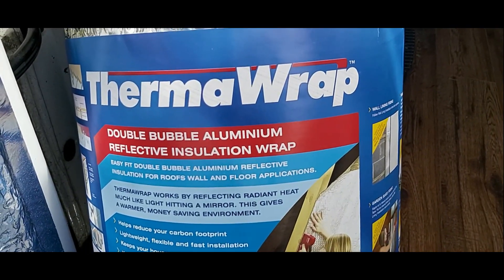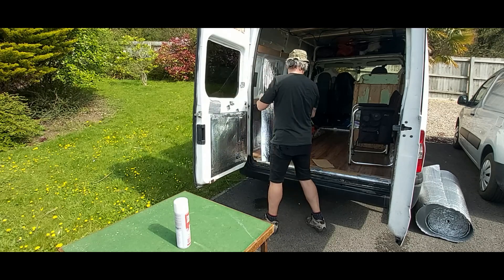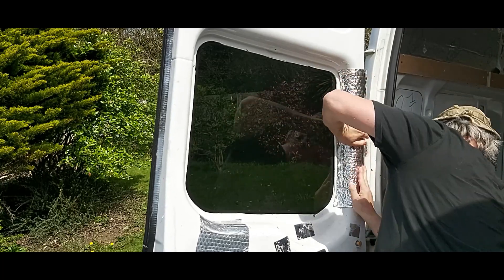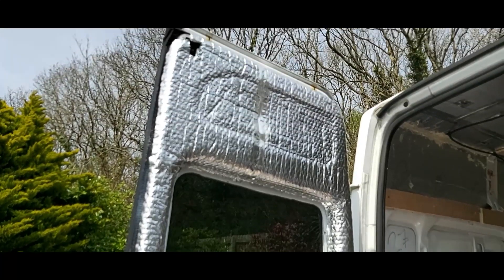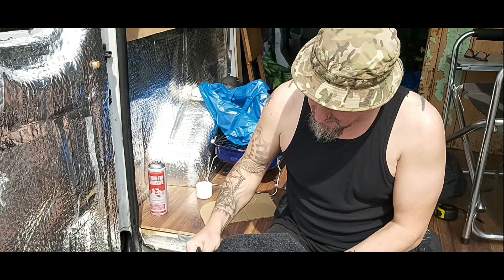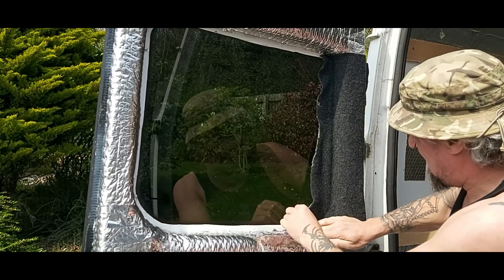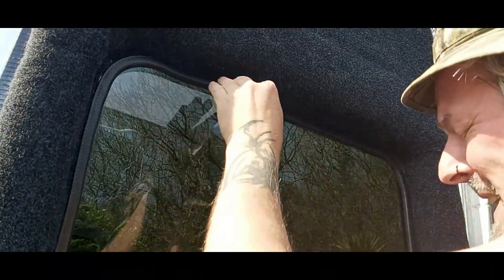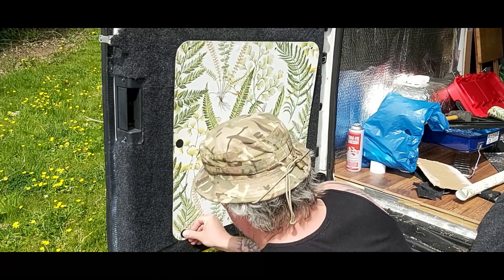Carpert Them Back Doors! April Van Build Update 3 - VANLIFE UK -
Ay up peeps, yet another little van build update for April 2022. This one's just adding a layer of bubble insulation to the barn doors and then covering them with carpet to tidy up and make the van feel more like a comfy home.

Coming soon:
Solar panel goodness... :)
This is my first van conversion. I have no experience nor particular skills in this. I'm basically converting a van to live in full time using the information from watching youtube videos...Let's see how that pans out :)
Here is what I aim to do:
Convert a van to live in it full time
Travel the entire coastline of the UK
Improve my filming/editing skills
Document the entire journey...  :)

Hi, my name is Si.

In late September of 2021 I decided that I was a little bored with my small business selling antique and vintage furniture based in South Wales UK which we started 4 years ago from the ground up. I fancied doing something else completely, something fun and a new challenge, and that new thing is full time van life.

So, currently, I've just about closed down the business and I'm now in the process of beginning my new van life journey. I have a Ford Transit SWB medium top FWD van and that’s pretty much it. From here on out I am going to be filming my journey into full time van life, the van conversion (no experience) and everything it takes to get there. A kind of before and after video series of how I finally (no guarantees) got to where I want to be.

I am hoping to have the conversion done by summer 2022 and then travel fulltime around the coastline of the UK working along the way to fund the project/lifestyle. I have no idea what is about to happen... :)

Join me in that process (warts and all) and hopefully I can inspire someone else to do whatever it is they wish to do from the absolute ground up.

“Keep the vision, trust the process”.

Si
Van Life Bandit UK :)